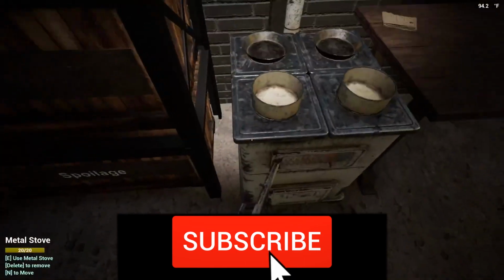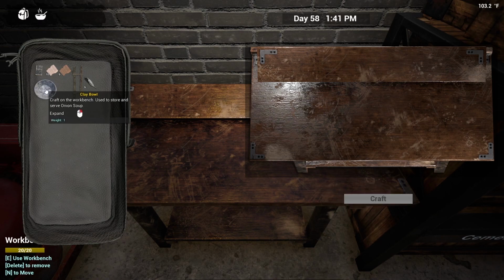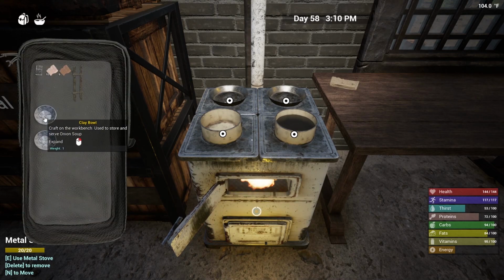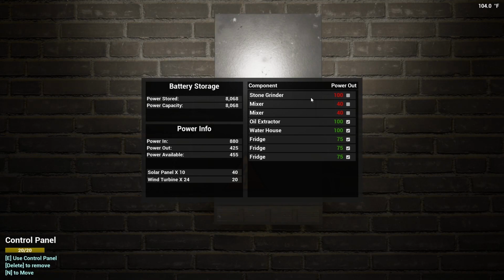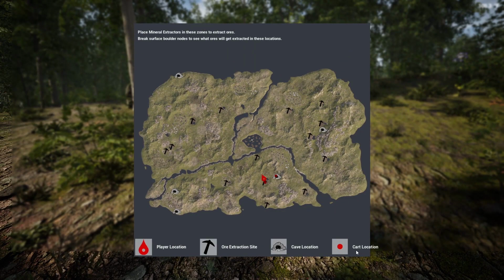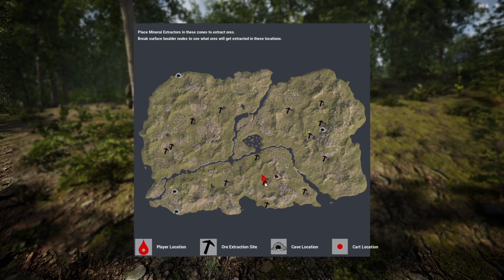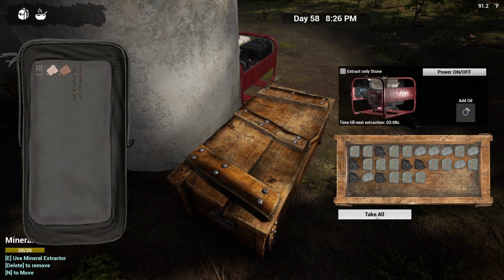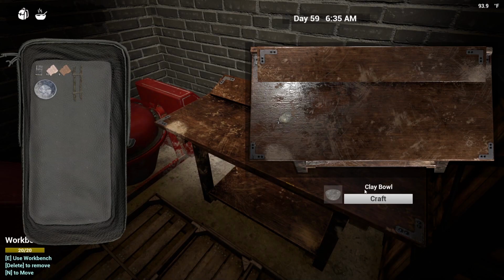The Infected Update 9.4 - 9.5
Today, we discuss update 9.4 and 9.5 for The Infected! This dev is on fire and continues to release updates that make this game even better! We will take a look at all of the additions, changes, and bugfixes released in these updates!

1329 Eglin St. Suite 200 PMB 210

Please address all correspondence to either Saven or Saven's World